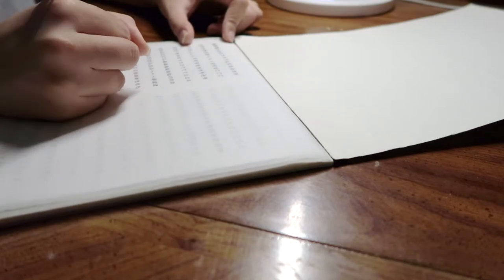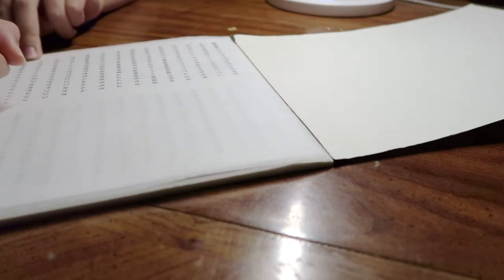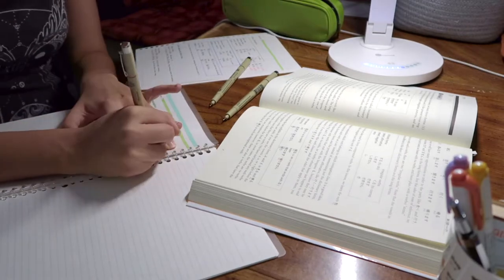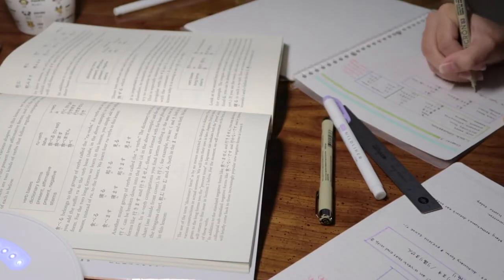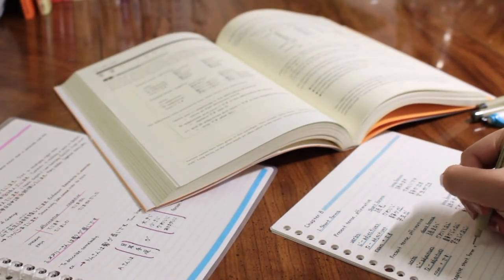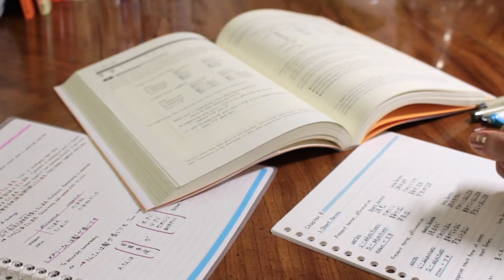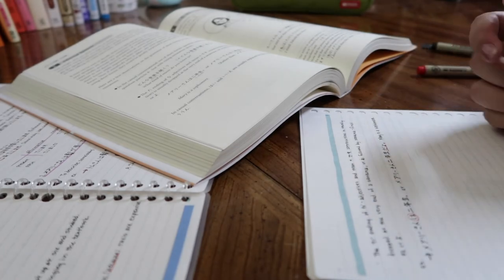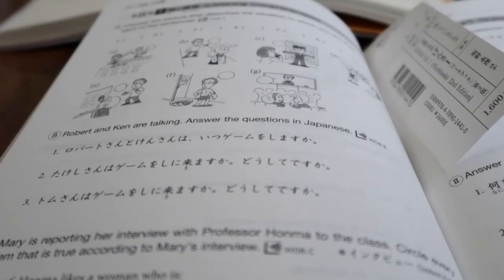Study With Me : Japanese | Moyochi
Hello Everyone!
I present to you *drum roll* my first "Study With Me" video!
It consists of mostly time-lapses of myself reviewing my Japanese~

Notice the attempts at getting different angles?
"Oh wow, so cool Moyochi"
Yes, thank you! I tried (really hard;;).

"Though, you sound so... monotone Moyochi"
Yes, well let's hope I improve in that area because it does no justice for my rather animated personality.

I tried scripting and recording REALLY early in the morning, after dropping my grandma off at dialysis, and before the household woke up. I hope this doesn't turn everyone off because of my "sickly prepubescent boy" morning voice;;

"Moyochi there is an issue with the lig -"
Shhhhh, shhhhh, shush. It'll be ok. I'll always strive for improvements. No need to tell me more than once. xD

So! I wanted to create a series to record my progress in relearning Japanese and build a habit of doing so regularly. I plan on improving somewhere along my journey.

This was created with my friend Stevie in mind. We will learn Japanese together! I will do my best to learn more and teach along the way, so you better keep watching!!!

Hmmm, let's see what else...
I hope that you like the video!
I'll plan to post every Sunday~

2018
July 21 - 200 views!
October 22 - I’m not sure when I hit 500 views but thank you so much!
November 18 - 600 views, I’m shocked and appreciative. Thank you!
December 24 - 800 views! This is crazy. I am so thankful for the views. I found work, and I hope in time I can do a Japanese textbook haul and proper study video!

2019
February 25 - 1,000 views!!!
June 20 - 1,500 view *heavy breathing cat meme* Guys & Gals, my big bro @RedWinterKing bought me my first desk! I also bought a tripod to capture higher perspectives... progress is happening and I'm so excited!!!
December 20 - 2,000 views! Crazy & Unbelievable

2020
June 10 - 3,000 views!

°˖✧ If you are reading this: ✧˖°
What language or languages are you currently learning? or What would like to learn in the future?

Camera:  Canon G7x Powershot Mark ii
Editor:  imovie

Kokuyo Campus Smart Ring Binder - B5 - 26 Rings - Clear [Office Product]

Kokuyo Campus Todai Series Pre-dotted Loose Leaf Paper for Binders - B5 (6.9" X 9.8") - 6 Mm Rule - 36 Lines X 200 Sheets - 26 Holes (Japan Import)

MUJI B5 26-Holes Loose Leaf Filler Paper 6mm Ruled, 400 Sheets - 800 Pages

Thank you for reading and watching! °˖✧◝(⁰▿⁰)◜✧˖°